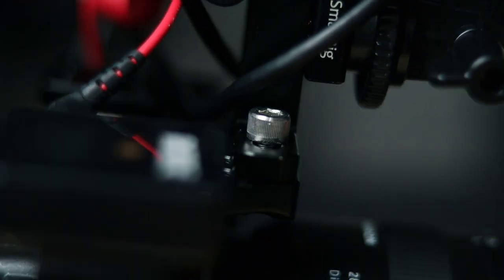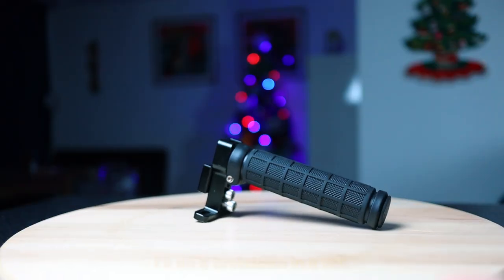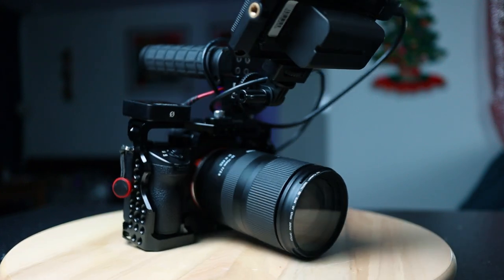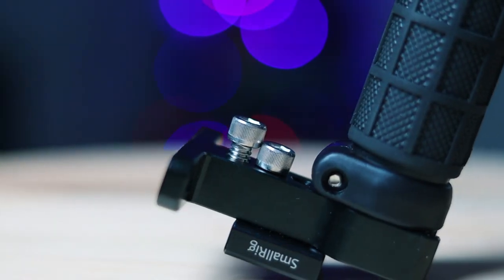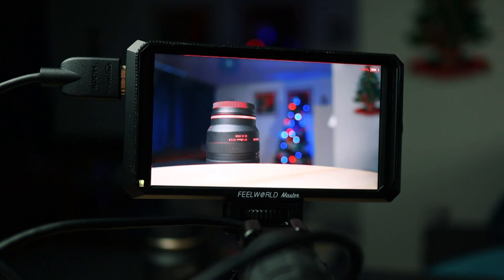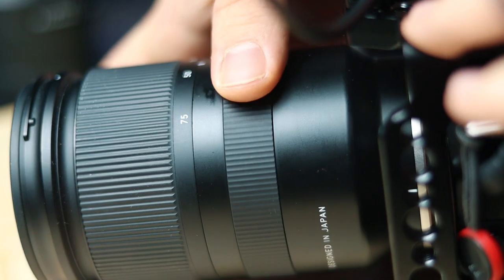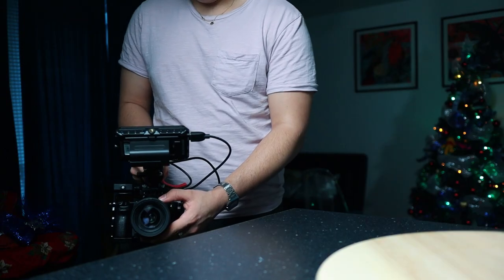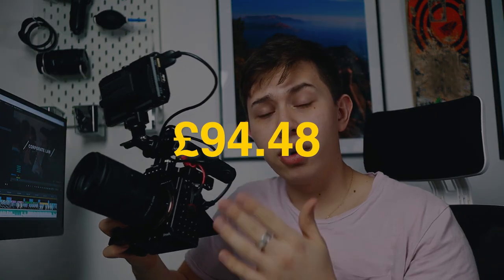SONY A7III HANDHELD Camera Rig - Best DOCUMENTARY Filmmaker Setup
I took this rig on my trip to Japan and thought I should review it for you guys! It consists of the following:
Smallrig Sony A73 Cage: